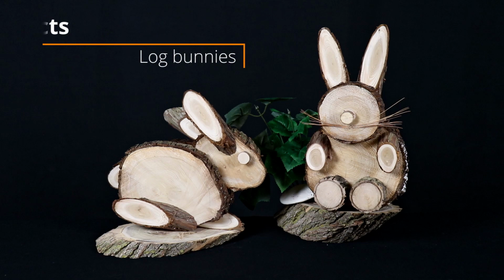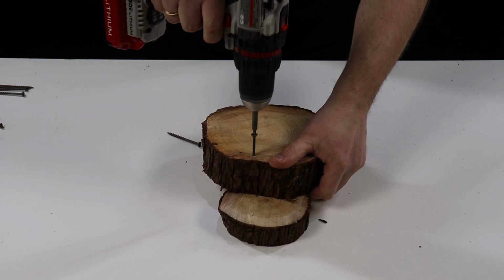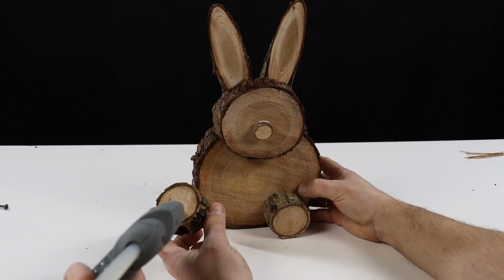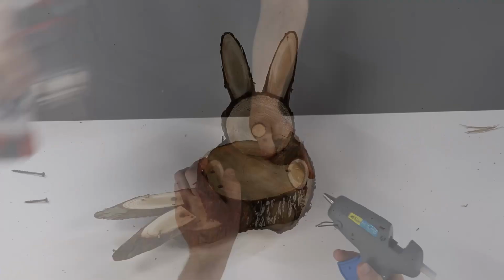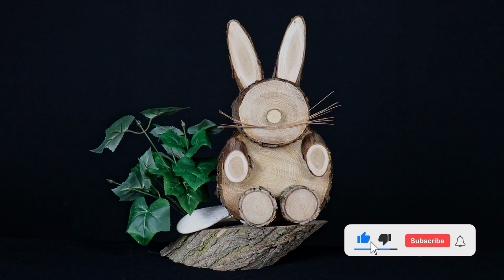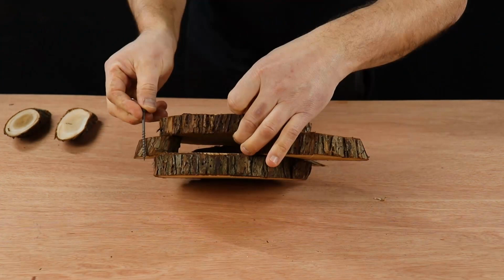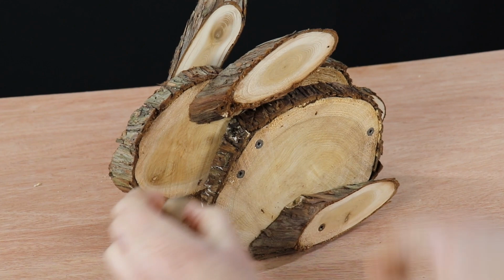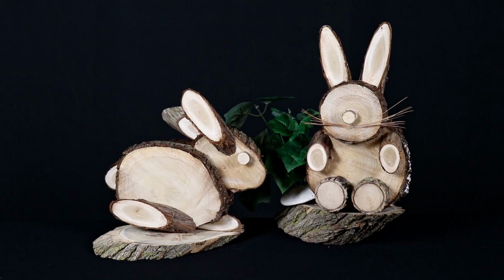Easter bunnies from wood slices, DIY project for family. Super easy, cool designs. Step-by-step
These 2 fantastic bunnies made from wood slices are amazing decoration for the Easter and your yard all year round. Super easy projects that anyone can do. Great for the whole family. Involve your kids and have a lot of fun. Minimum tools necessary.